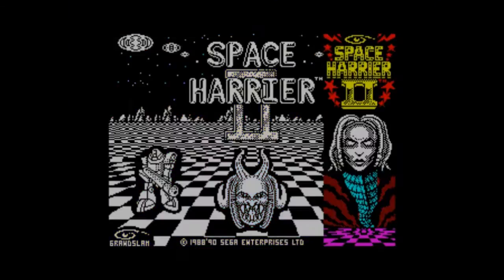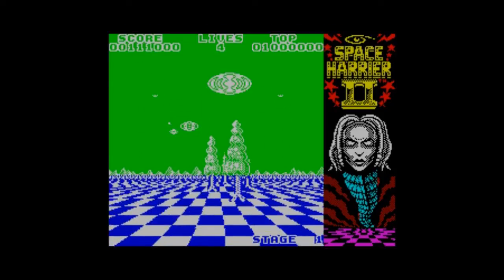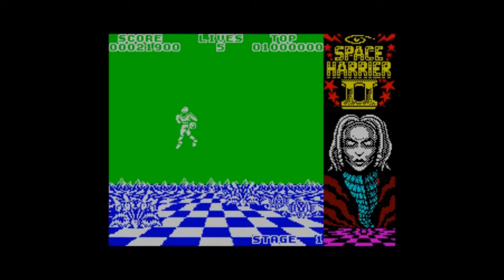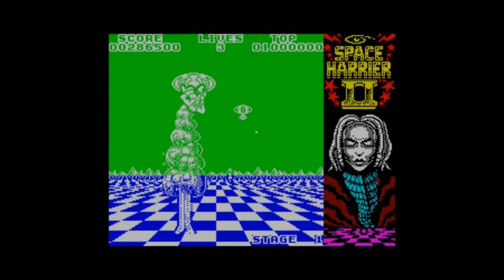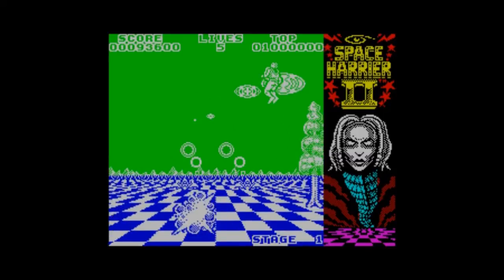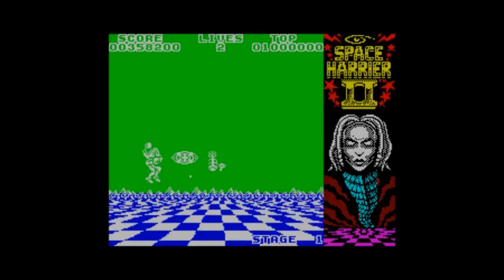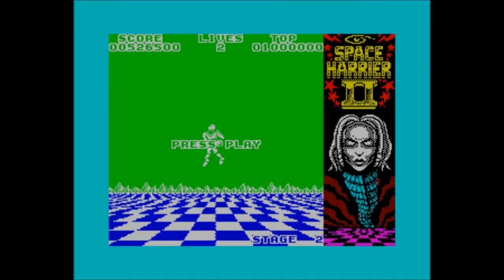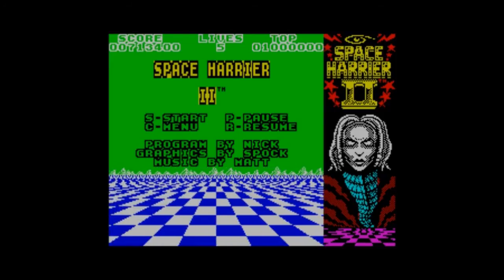Space Harrier II - on the ZX Spectrum 128K !! with Commentary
SPACE HARRIER II on the ZX Spectrum 128K. Published by Grandslam Entertainments in 1990. It's back to the Fantasy Zone in this twelve staged sequel. As usual, it's pretty tricky to see where you're going.